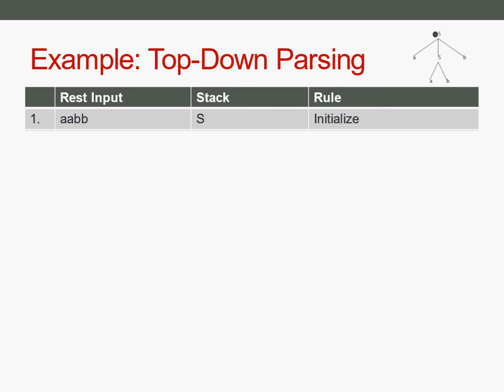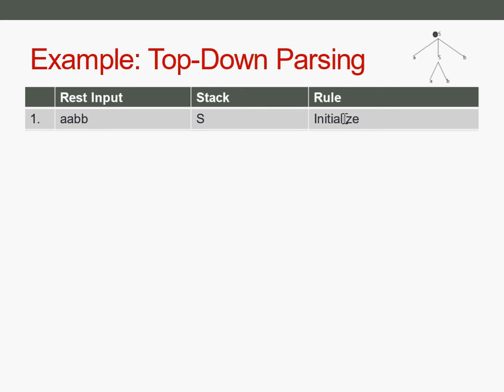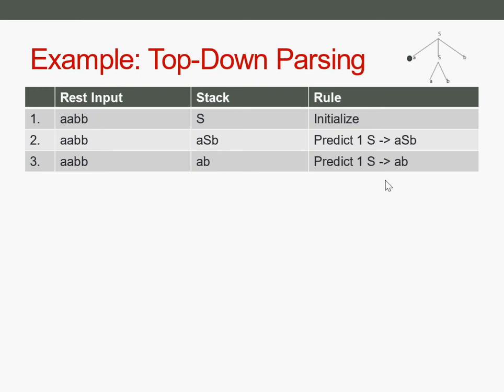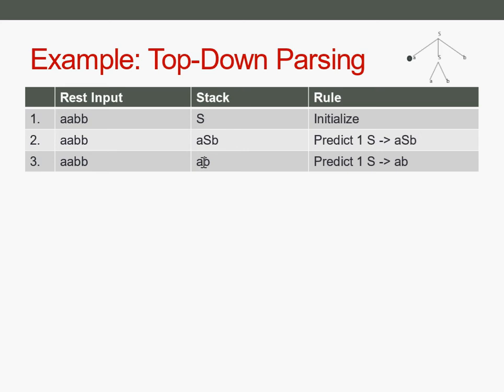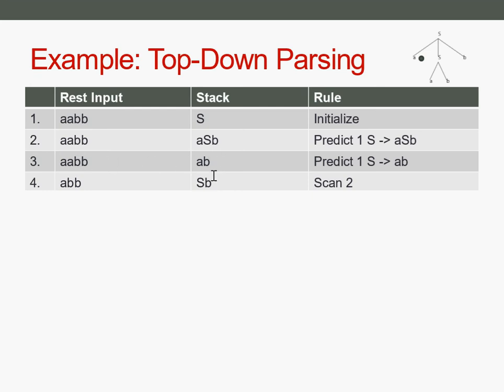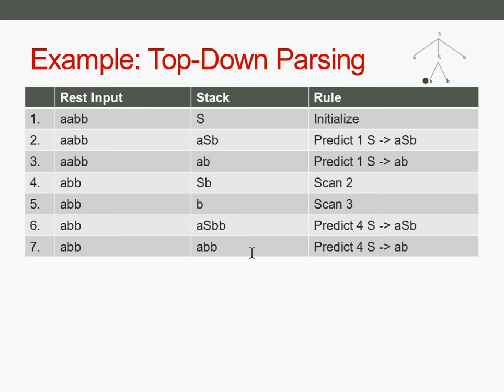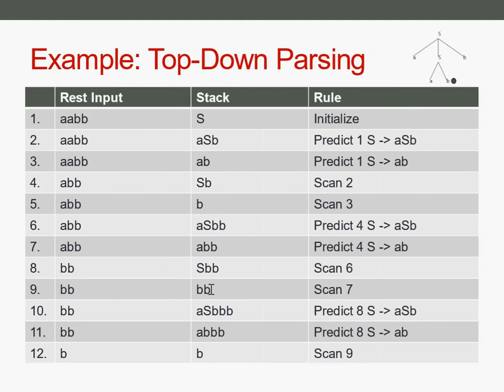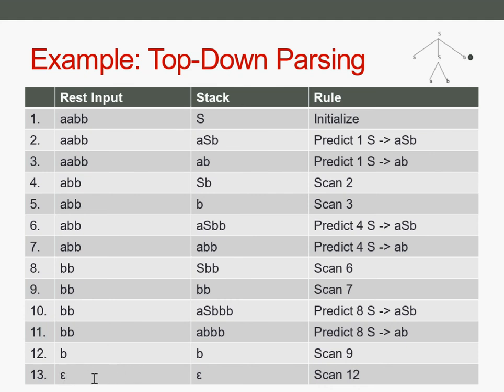Parsing as Deduction 4/9 - Topdown Parsing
An example of top-down parsing